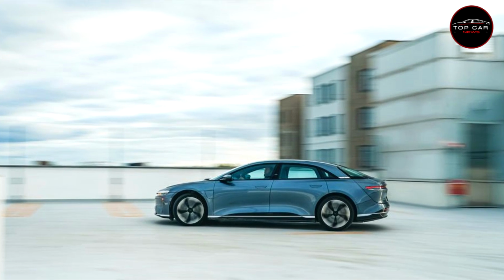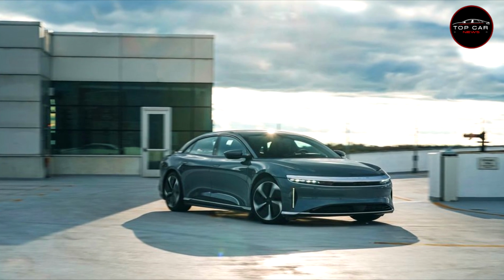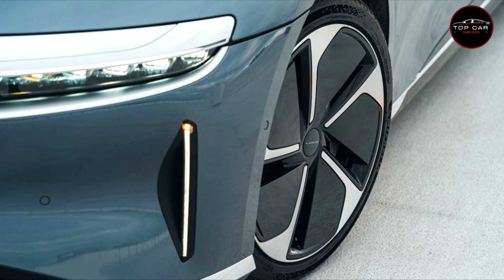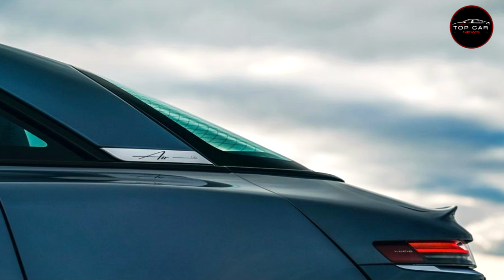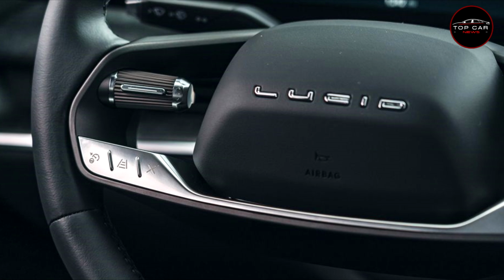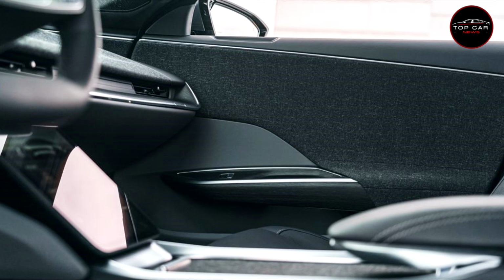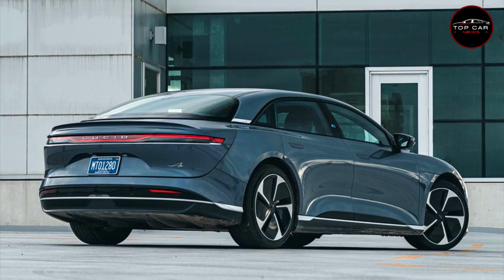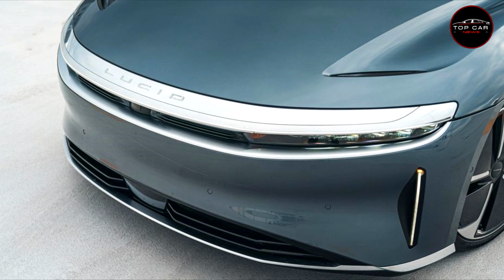2023 LUCID AIR PURE TESTED: Stylish, Comfortable, Luxurious, and Fast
LUCID AIR PURE AN EXCEPTIONAL ELECTRIC CAR The Lucid Air electric luxury sedan was impressive when it launched 18 months ago, and the new Air Pure version for 2023 is a further variation on the same theme. The Pure is the least expensive Lucid today , at a base price of $89,050, including delivery. All other Air versions start north of six figures, so this represents the entry level.

CREDİT: CAR AND DRİVE